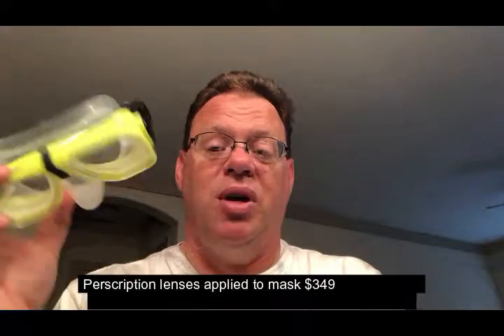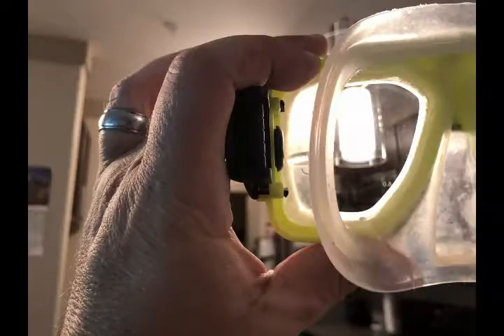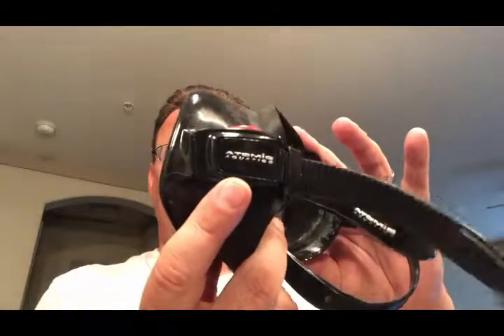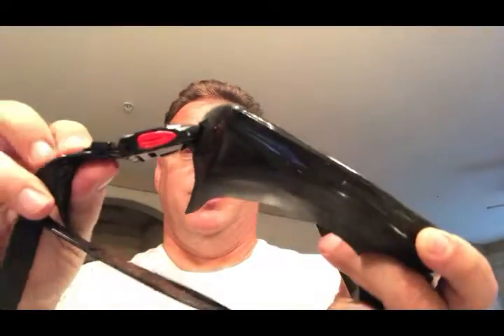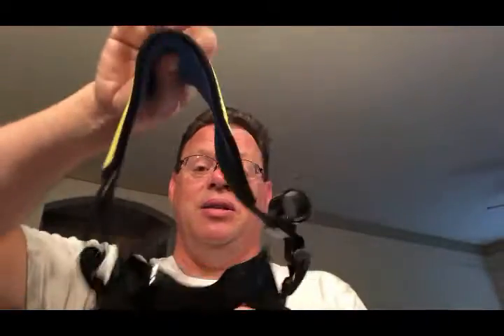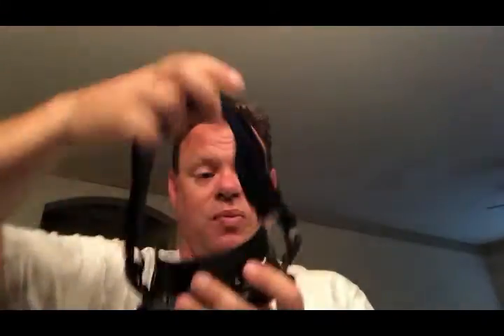Scuba Decisions: Picking a mask and snorkel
Ok, let's begin. Choosing a mask and snorkel.